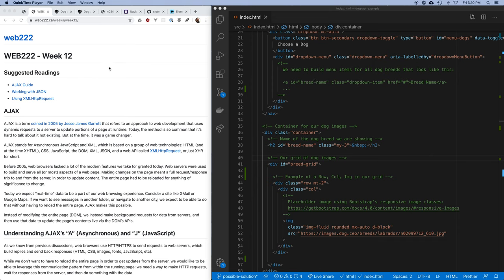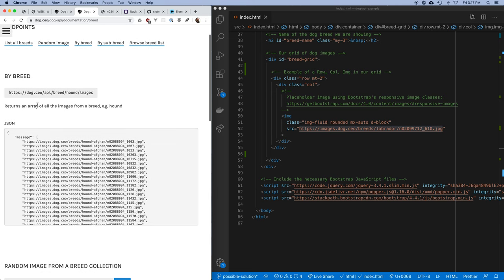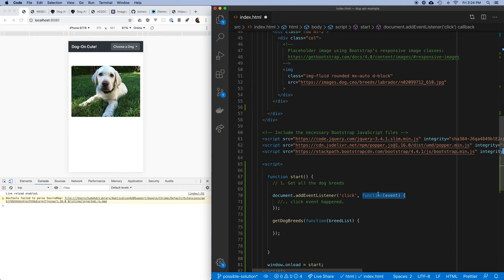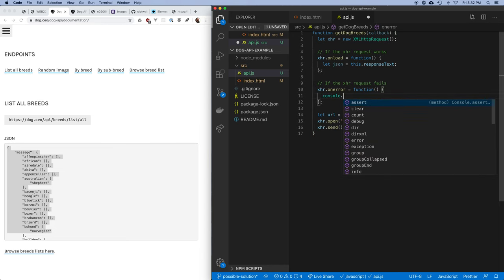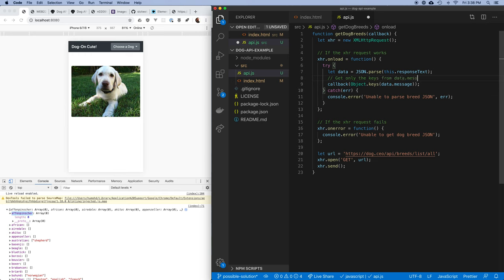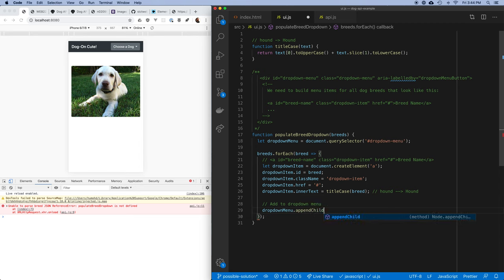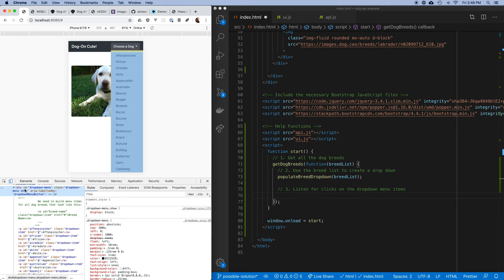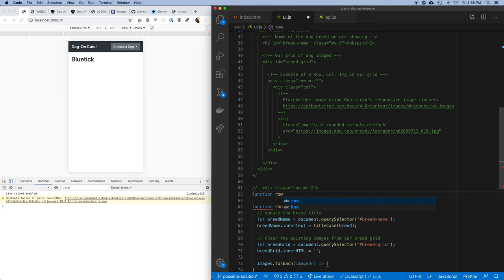WEB222 Week 12 - XHR Dog API Example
Week 12 code walkthrough of build a web app with XMLHttpRequest and the Dog API, code